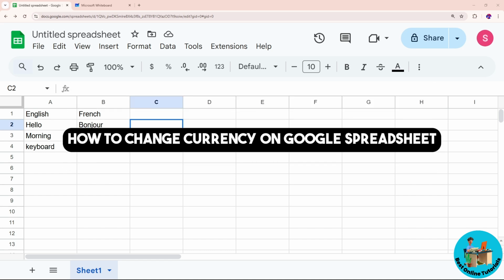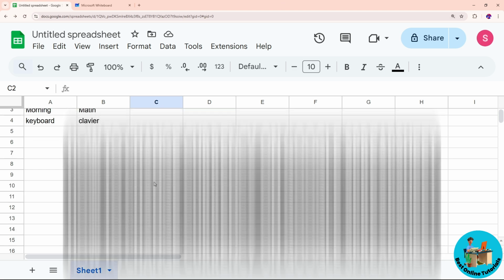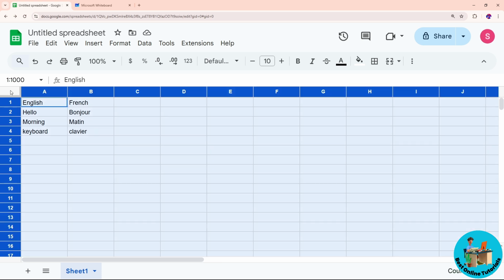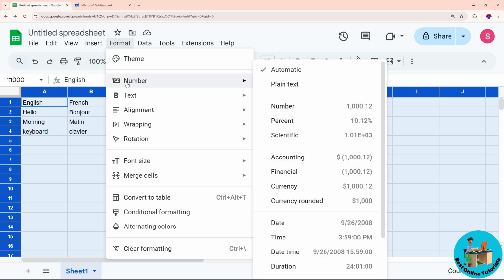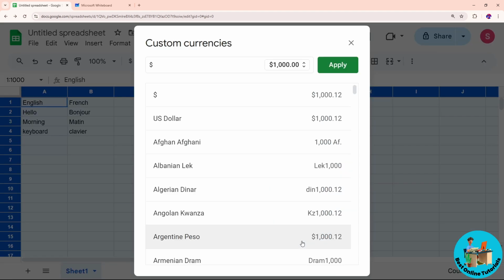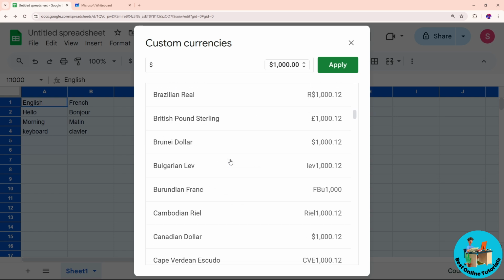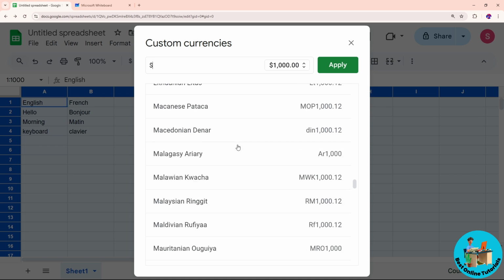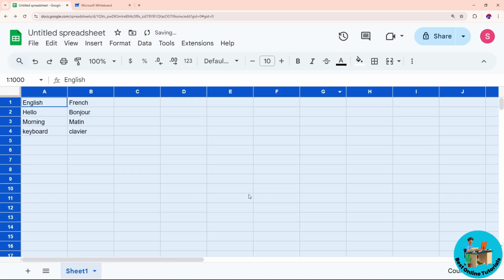How to change currency on Google Spreadsheet - Step By Step Tutorial (Works 2026)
How to change currency on Google Spreadsheet

Looking to change currency on Google Spreadsheet? Watch this step by step tutorial to easily learn how to update the currency format in your spreadsheet.